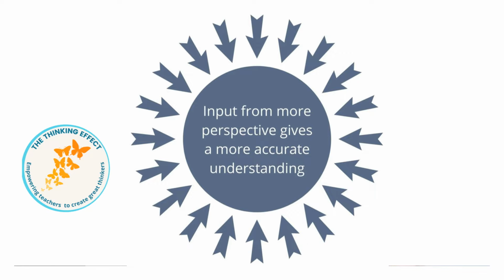EPISODE 7 - HOW CAN TEACHERS HELP STUDENTS UNDERSTAND DIFFERENT PERSPECTIVES?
TEACHERS SUPPORTING TEACHERS.
listen to THE THINKING EFFECT PODCAST and explore the value of having different points of view.

How good are you at seeing things from different points of view?

I remember coming home as a child and crowing archly to my parents that a 'naughty boy', Roger, had been given lines to write out because he didn't do his homework. My mum said: 'Well, you know Roger's mum and dad both work and so he was probably looking after both his brothers yesterday.' 'Oh, I didn't think of that,' I said. It gave me a new perspective. My parents often said we shouldn't judge until we'd walked a mile in another's shoes.

This ability to see things from different perspectives is an immensely important skill and it operates in life and in the classroom. Teachers are in the perfect situation to broaden perspectives and develop more inclusive and creative ways of thinking. Besides the philosophical idea of seeing other's points of view in society, so relevant in our troubling times, multiple perspectives help students find new solutions and innovative ways to approach curriculum content.

In THE THINKING EFFECT PODCAST, Episode Ortal Green and I ask, 'How do we help students understand different perspectives?'

We discuss the what, why and how of the topic and offer a great example of telling the age-old GOLDILOCKS story from different perspectives? What do you think Papa, Mumma and Baby Bear had to say about Goldilocks' intrusion into their home?